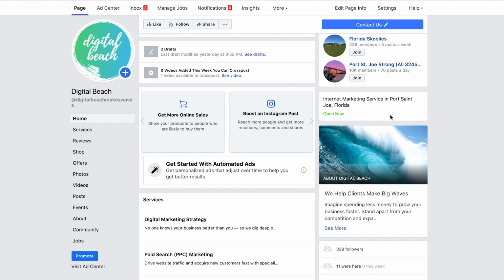How To Update "Our Story" On Facebook | Tuesday Tips & Tricks | Kerigan Marketing Associates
Update: Hi! Facebook has removed the "Our Story" feature. Currently you can still see it on mobile but it will completely disappear at the end of February. We just uploaded a new video today on the topic

"Our Story" on Facebook is a crucial place to tell your brand's story to your potential customers. So many businesses fail to complete this crucial step on Facebook. Stand out from your competition by taking 5 minutes to update this on your page. Follow the steps in our video to create the perfect "Our Story."

We’re a diverse group of professionals, from big brand backgrounds, that helps businesses ready to grow to the next level. We founded KMA in 2001 on Christian principals and provide a full range of marketing services under one roof.

KMA was founded, in 2001, with an expertise in tourism and financial services marketing. For over 20 years we’ve developed specialties in healthcare, education marketing and more, for clients in Panama City Florida and around the globe.

Ready to explore better branding? We build brands like nobody's business